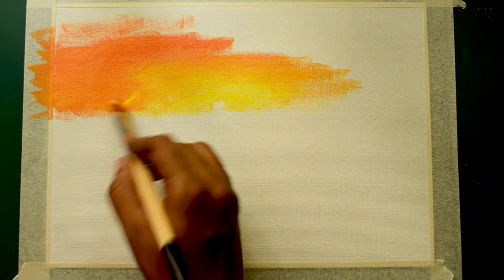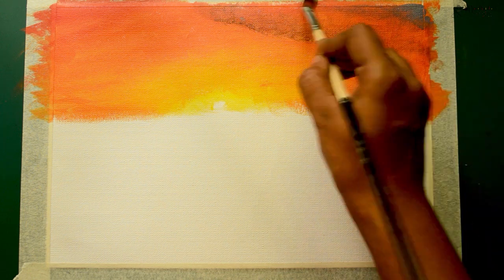Easy Sunset Acrylic Painting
In this video you will learn how to do an acrylic painting of a sunset scene. All the materials used is mentioned in the description below. Join me in creating this beautiful landscape.

CANVAS:

* Camlin Canvas Board
* FineArt Canvas Board
* FineArt Canvas Pad

ACRYLIC PAINTS:

CAMLIN KOKUYO:

* Camlin Acrylic Color Set (18 Shades 20ml Tubes)
* Camlin Acrylic Color Set (12 Shades 40 ml)
* Camlin Acrylic Color Set (12 Shades 20 ml)
* Camlin Acrylic Color Set (12 Shades 9 ml)

* Camlin Lemon Yellow
* Camlin Cadmium Red
* Camlin Prussian Blue
* Camlin Titanium White
* Camlin Black

PEBEO:

* Pebeo Studio Acrylics (24 Shades)
* Pebeo Studio Acrylics (18 Shades)
* Pebeo Studio Acrylics (12 Shades)

* Pebeo Primary Yellow
* Pebeo Cadmium Red
* Pebeo Prussian Blue
* Pebeo White
* Pebeo Black

BRUSHES:

* Faber Castell Flat Brush Set
* Faber Castell Round Brush Set
* Camlin Flat Brush Set
* Camlin Round Brush Set
* Filbert Brush Set
* Brustro Mixed Brush Set

PALETTE:

* Plastic Palette
* Paper Plate

This video is shot using:

* Nikon DSLR
* Logitech C922 Pro

Please leave your feedback in the comments section below. I would love to know your feedback!